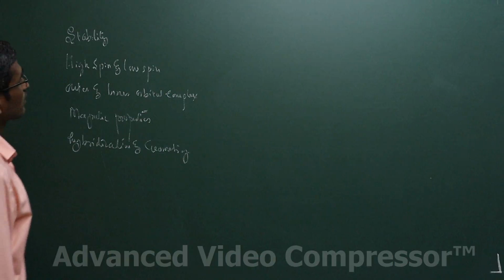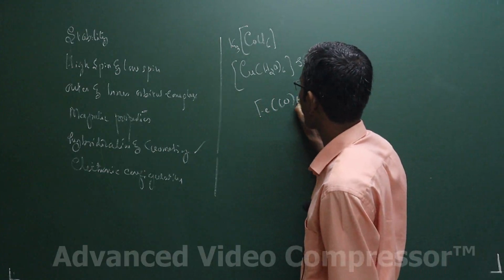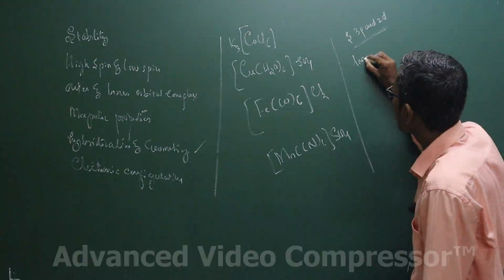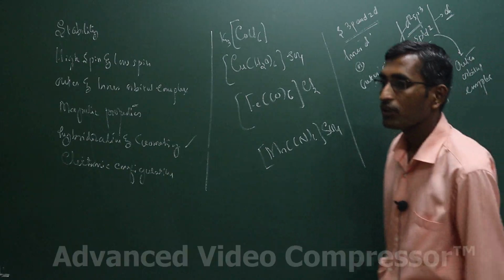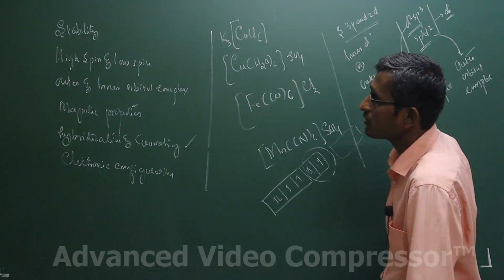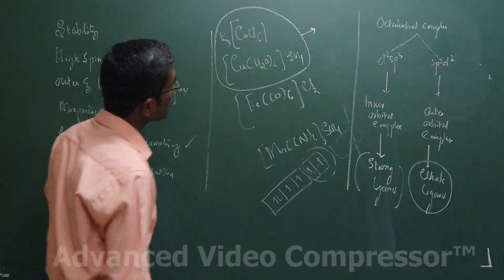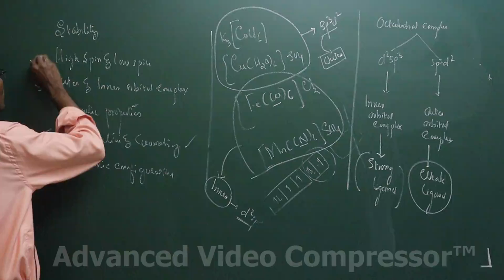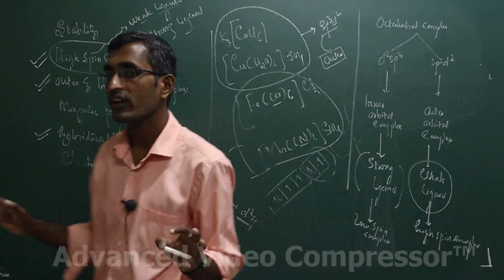Coordination Chemistry: CFT 18